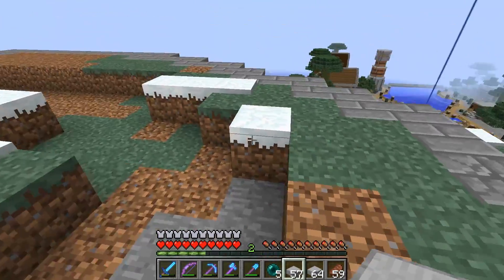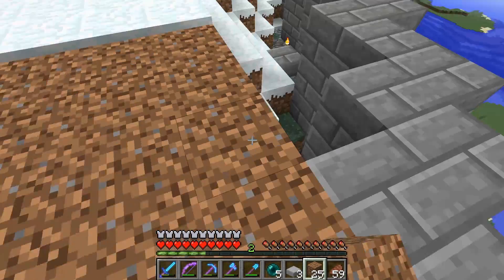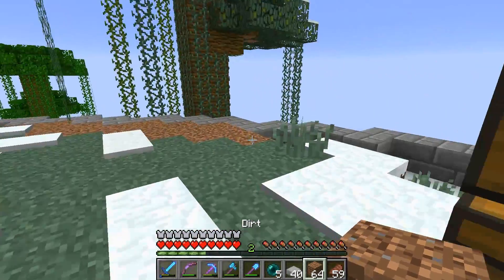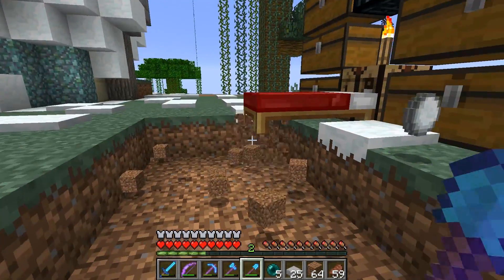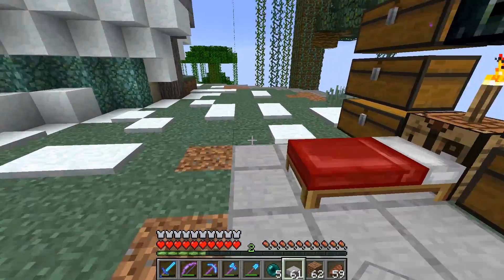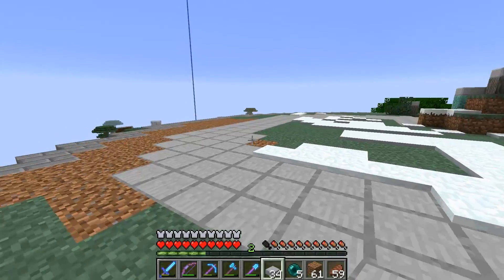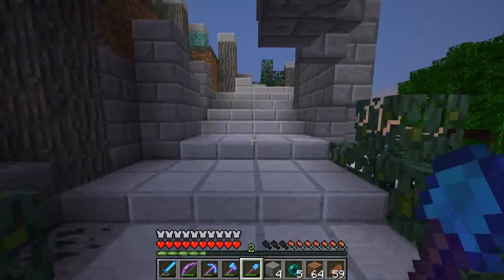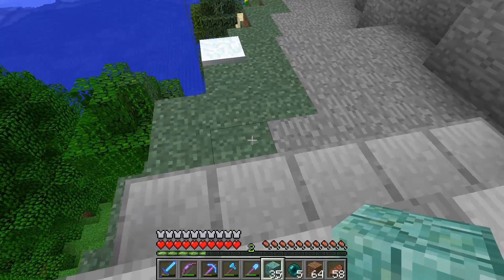Wizard's Path - Mitch Plays Minecraft - Ep 241 (1080p HD Gameplay)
Today we take a step back into my single player Mitch plays Minecraft Mitchcraft world to work on our wizard tower project.  Today, rather than working on the inside of the tower - I want to visualize how we want to design the outside of the tower.  We start putting down dirt and working out a pathway around the outside of the fantasy tower.  Have ideas?